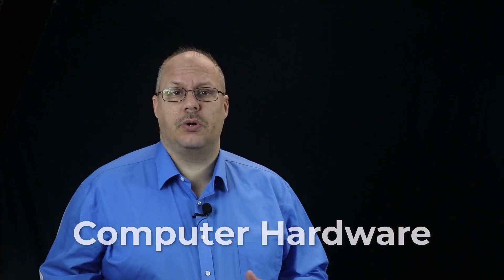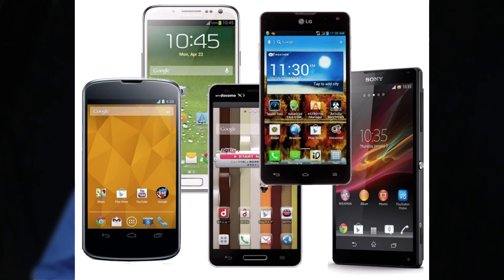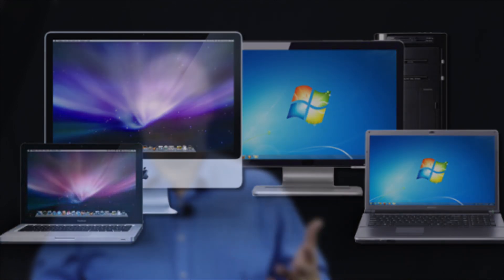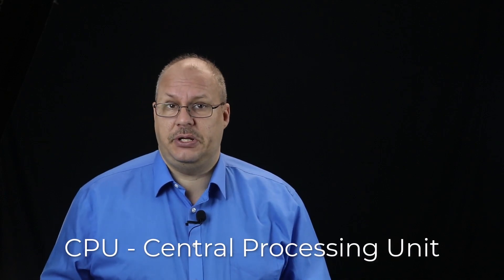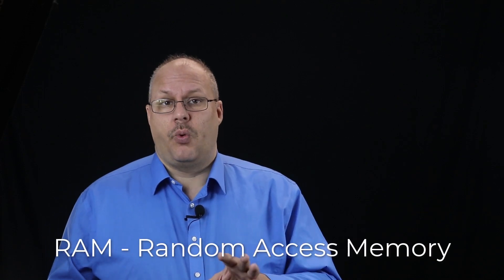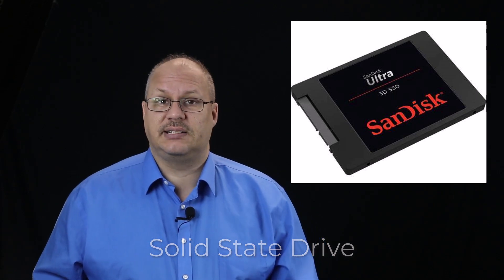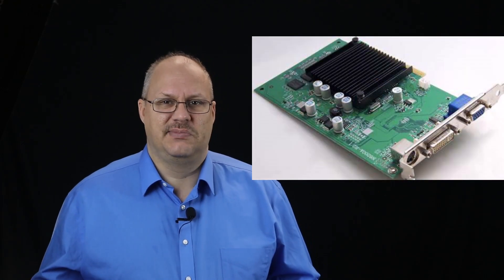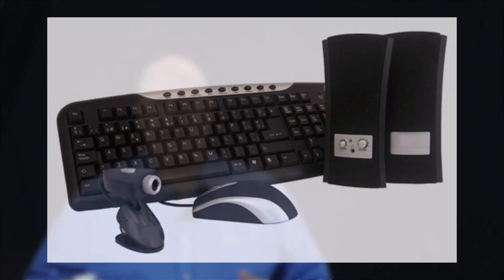An Overview of Computer Hardware that you will be using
In this video we provide a quick overview of what hardware is (compared to software) for your typical computer system. We look at your standard components such as:
  * Motherboard
  * CPU
  * RAM
  * Hard Drive (HDD) and Solid State Drive (SSD)
  * as well as Video and Audio components,
  * and peripherals.
This is meant as a high level overview to acquaint individuals who might not know, and only think of it as a single computer, not something with different parts.